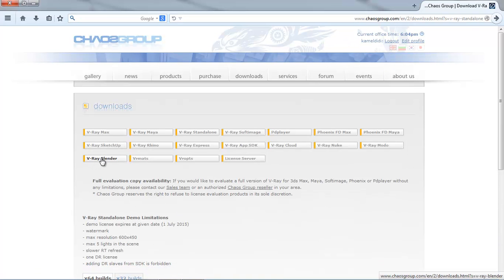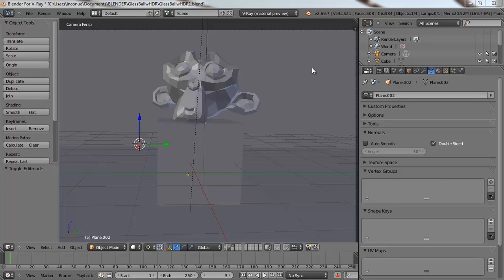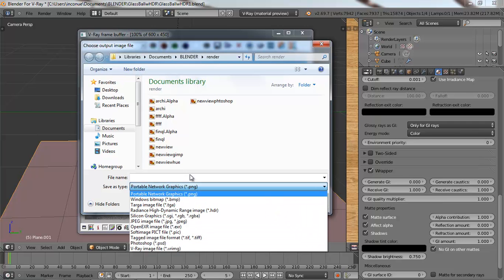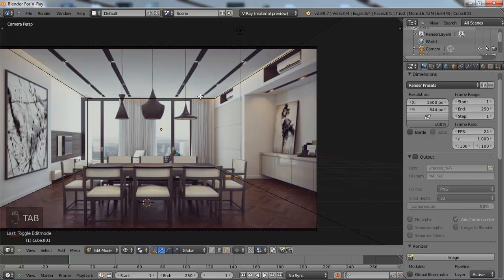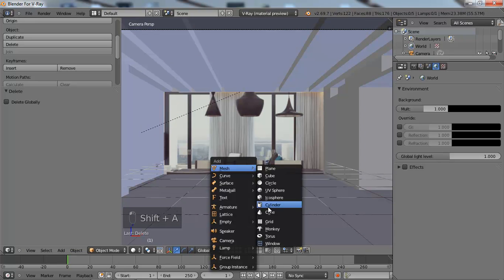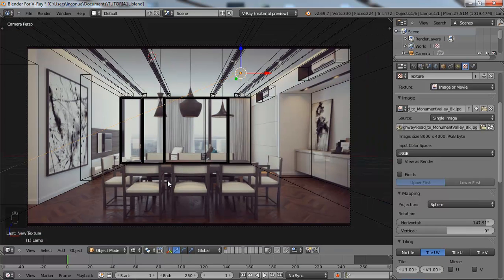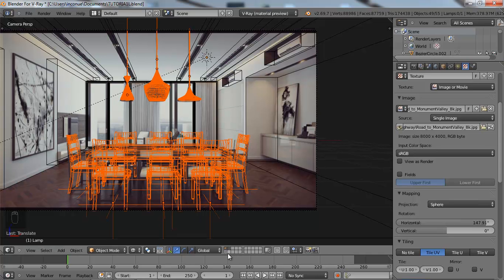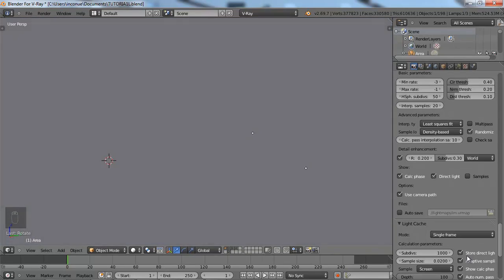tutorial vrayblender part 1